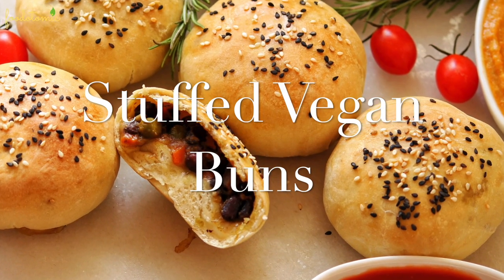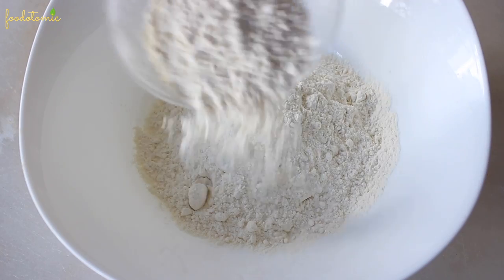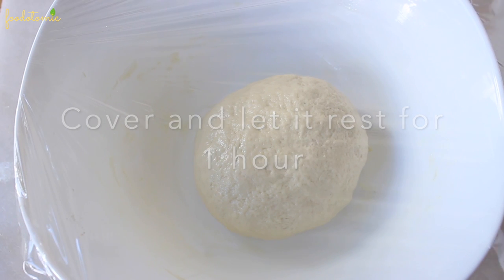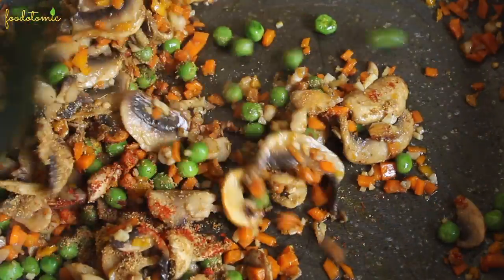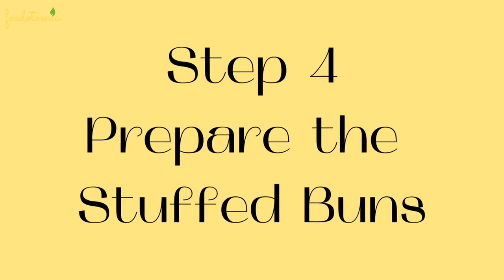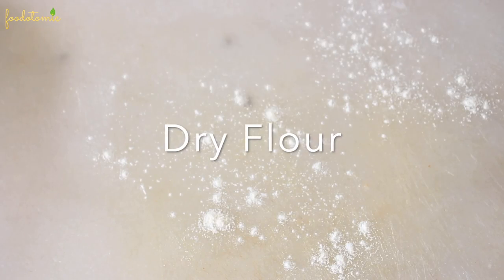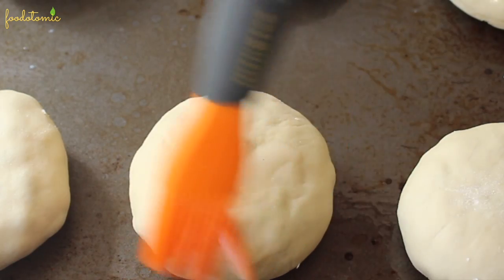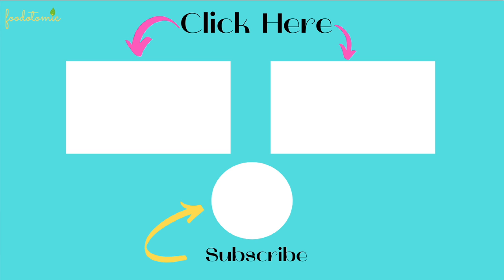Stuffed Buns Recipe - Vegan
Today we are making Vegan Stuffed Buns. These baked Vegan stuffed buns are delicious, soft and enriched with spicy vegetable mix and vegan cheese, they are so easy to prepare at home and trust me everyone will love it.
These Vegan Stuffed buns are amazing for parties, potlucks as they are so hassle free. You can also make these vegan stuffed buns recipe in bulk and freeze them as a meal prep. Trust me no one will ever say no to these amazing Vegan Stuffed buns. I have used a generous filling of black beans, mushrooms, carrot and green peas but you can use your favorite vegetables to do so. Why eat the plain buns when you can have these amazing and mouth watering stuffed buns?

Ingredients for Vegan Stuffed Buns Recipe

Ingredients for yeast water
Lukewarm Water - 130 ml
Vegan Sugar - half tablespoon
Yeast - 2 Teaspoons

Salt - Half teaspoon
Olive Oil - 1 Tablespoon
Yeast water

Ingredients for Stuffing
Oil - 2 teaspoons
Garlic Cloves - 5
Mushrooms - 200 Grams
Frozen Green Peas - 1 small bowl
Carrot - 1 medium
Pepper - 1
Boiled Black Beans - 250 Grams
Cumin Powder - 1 Teaspoon
Turmeric Powder - 1/3rd Teaspoon
Red Chili Powder - Half Teaspoon
Salt - 1 Teaspoon
Black pepper powder - Half Teaspoon
Oregano - Half Teaspoon
Lime Juice - Half Lime
Vegan Mayonnaise - 2 Tablespoons
Vegan Cheese - As required
Plant based milk as needed
White & Black Sesame Seeds as Required

Timeline for the Stuffed Buns Recipe Vegan
00:00​​ Introduction
00:34 Yeast Activation
01:00 Prepare the Dough
02:17 Prepare the Stuffing
04:24 Prepared the stuffed buns
07:04 Bake
07:22 Serve